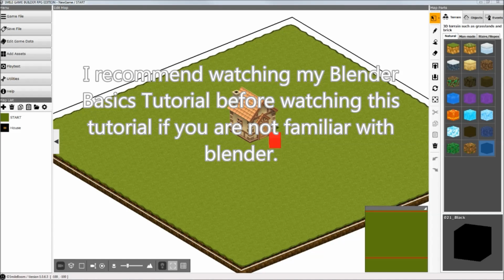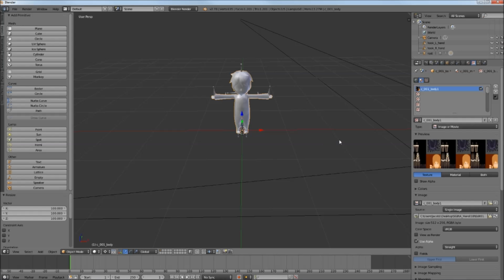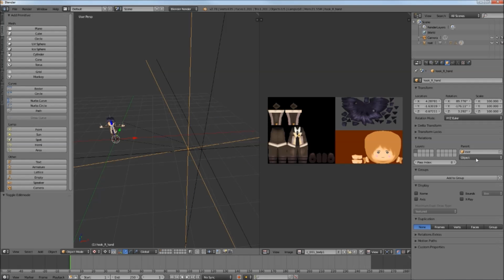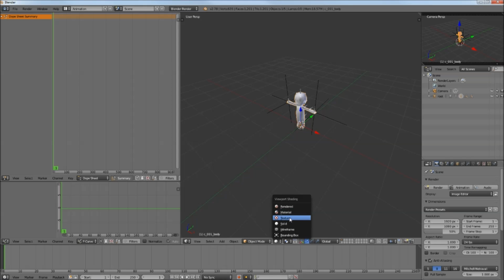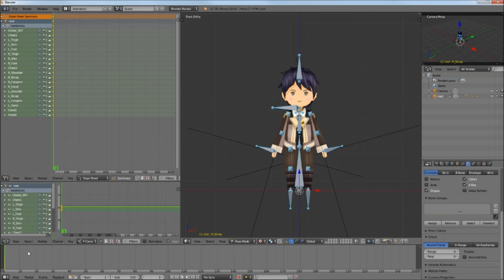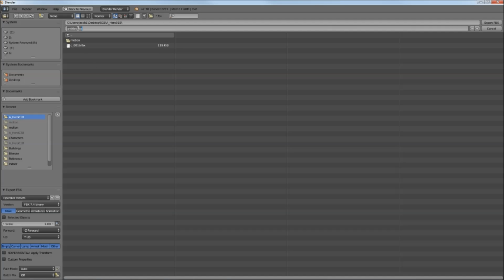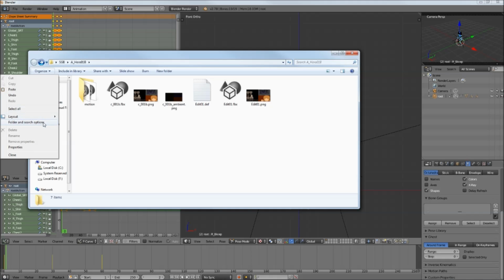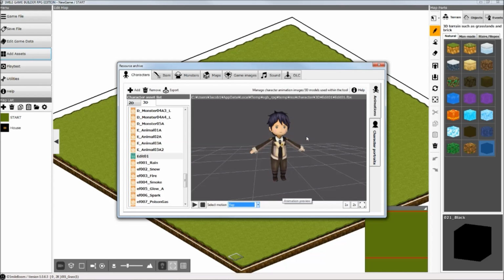Character Editing - Smile Game Builder & Blender 2.78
Here is a tutorial I made for editing a default character that comes with Smile Game Builder for personal use! Some of these steps also apply to basic objects, for instance if you import an object into blender you will still need to scale it up by 100. If you are unfamiliar with blender please watch my basics tutorial Or find a better one =P